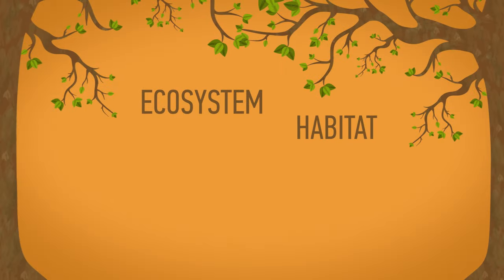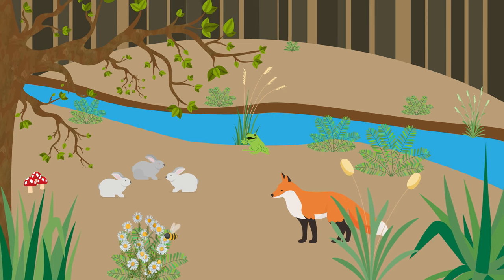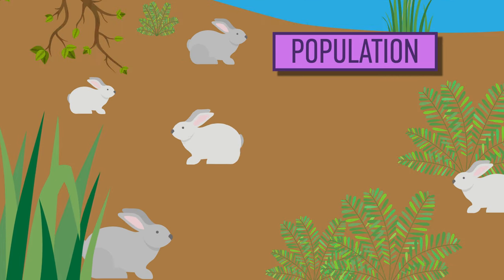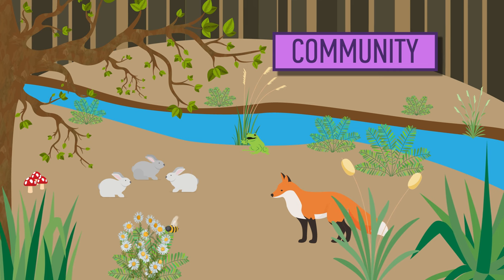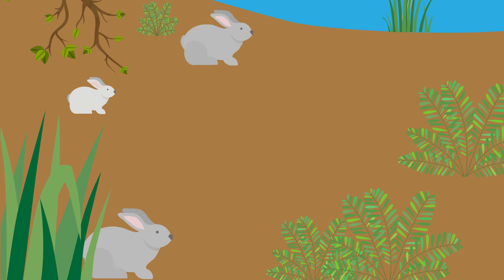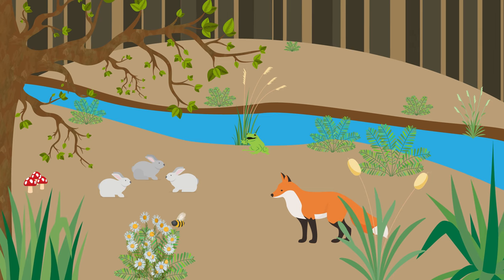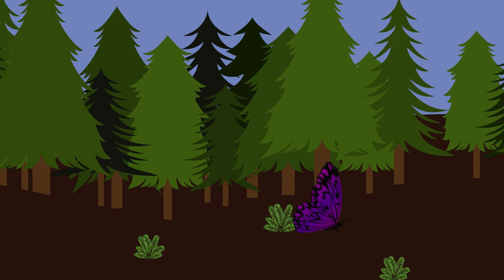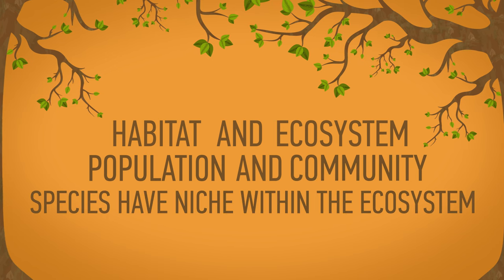Key Ecology Terms | Ecology and Environment | Biology | FuseSchool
In this video we look at a few keys words that you will come across throughout ecology.

An ecosystem is made up of all of the communities that live in it, every single organism from small to big and lots of environmental factors like sunlight and shade in the woodland, streams and other things. It is defined as “a biological community of interacting organisms and their physical environment.”

A habitat is the area or environment in which an organism naturally lives - so the woodland in this example. It describes the geographical area occupied by the ecosystem, whereas the ecosystem is the interactions between everything living within it, as well as non-living factors.

Populations are all members of the same species in the habitat at one time.

Whereas populations describes just one species, a community is all of the organisms in the habitat at one time. In a woodland, the community is the foxes, rabbits, insects, plants, fungi and everything that is living in it.

A niche describes the role of a species within an ecosystem.

A species is a group of potentially interbreeding individuals, which do not normally reproduce with other species to produce viable, fertile offspring.